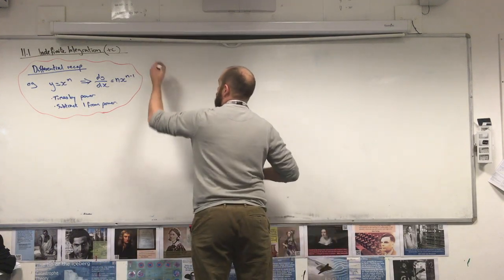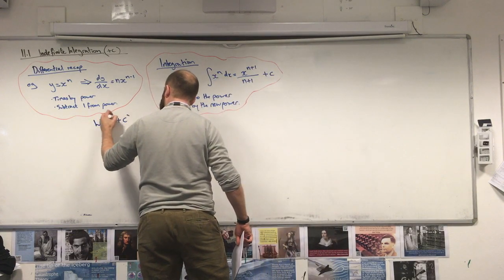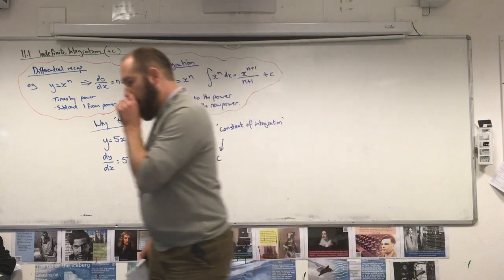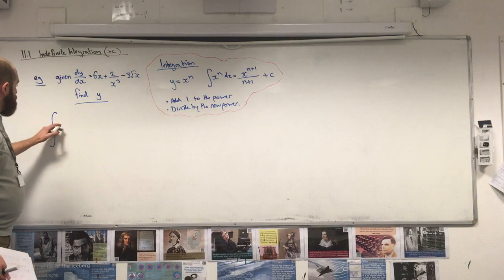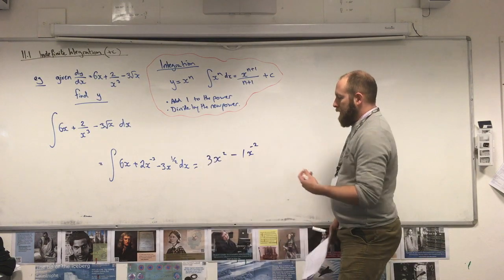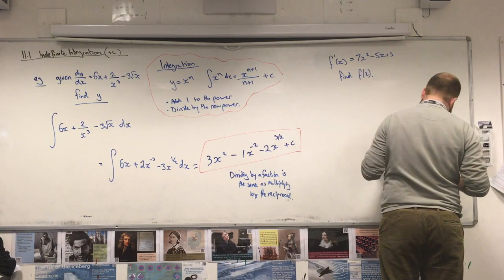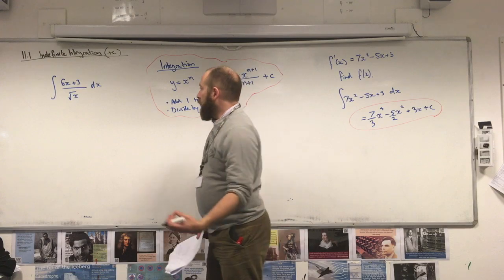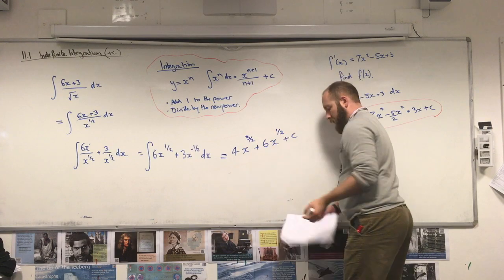AS Maths 11.1 Integration (indefinite)